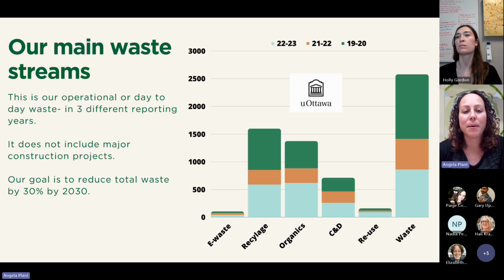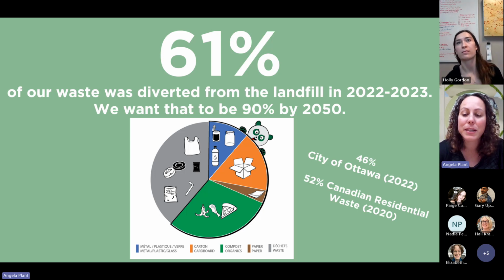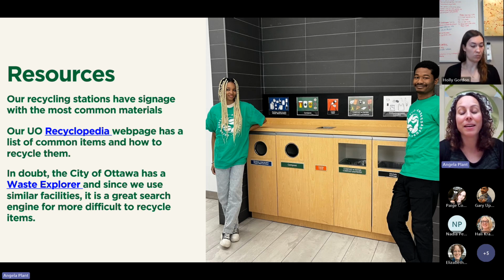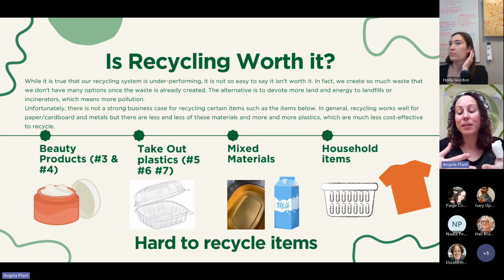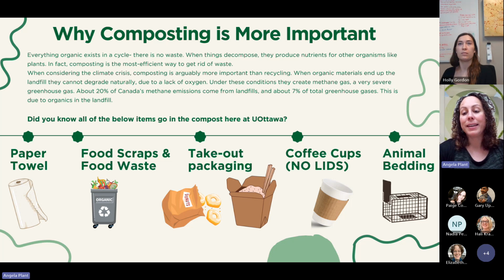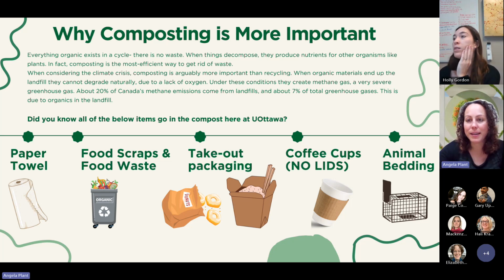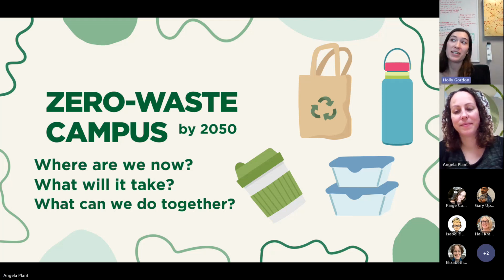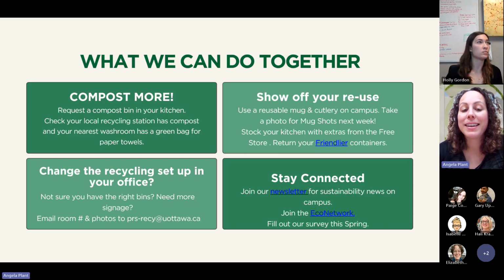Lunch & Learn: Towards a Zero Waste Campus